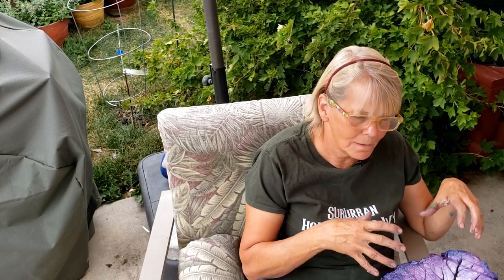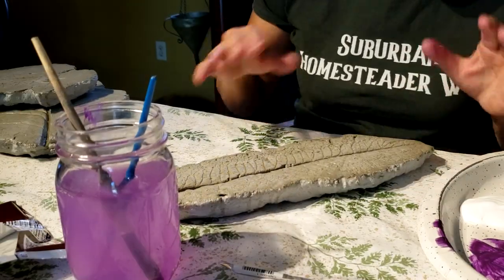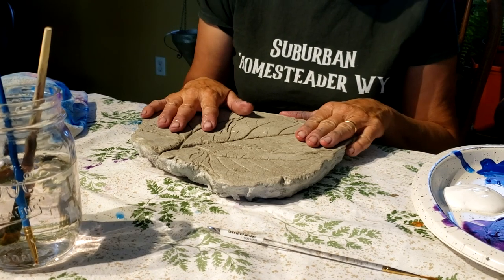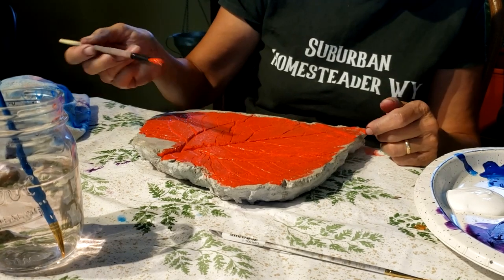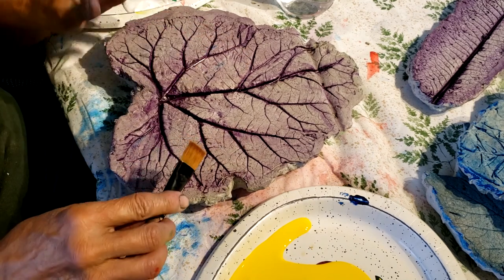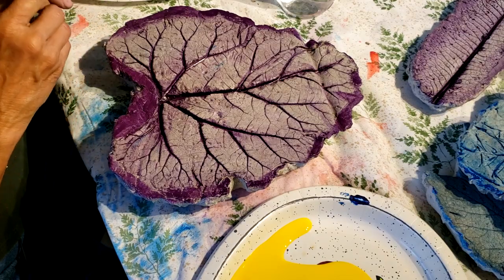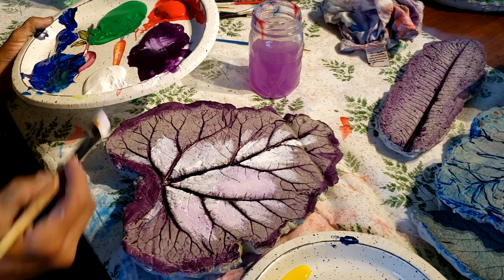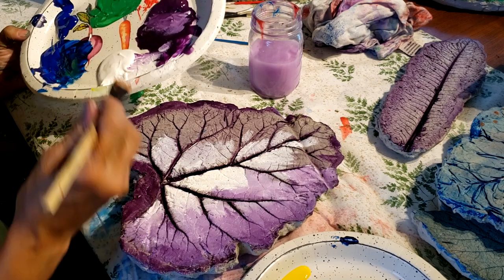Can I paint Concrete Stepping Stones?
Can I make, seal and paint stepping stones and do it for under $5 each.
Yes, I can! So simple. I made 9 concrete/mortar Stepping Stones with:
1/2 bag Mortar Mix
1 cup Concrete Sealer
Acrylic Paint
Each stepping stone was under $2 each.